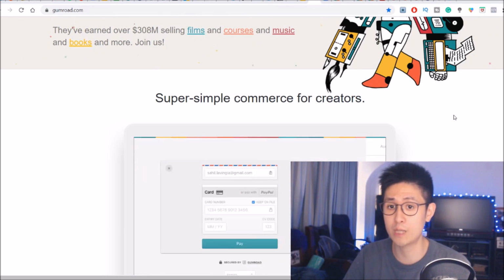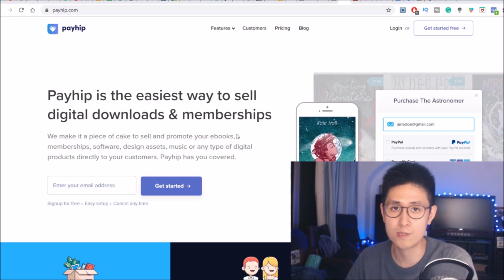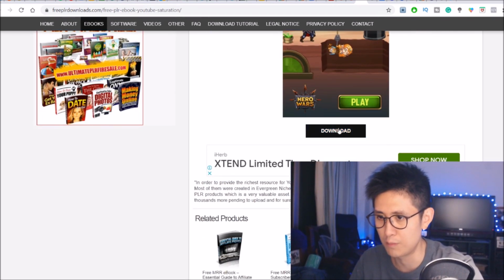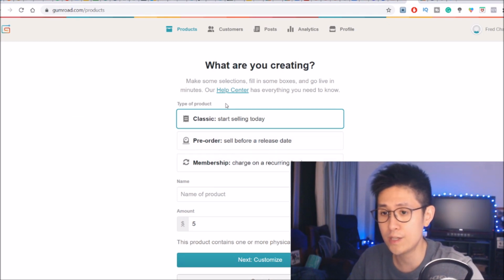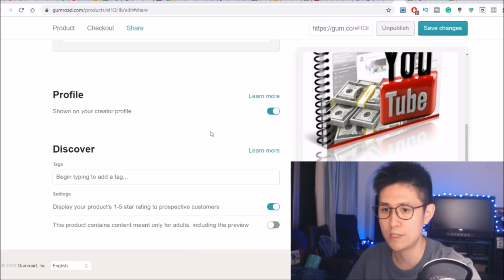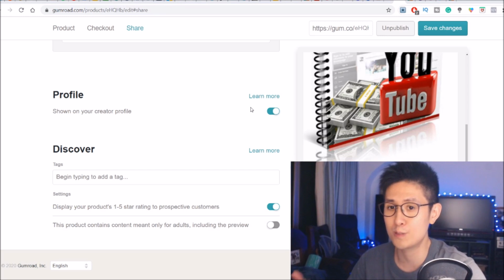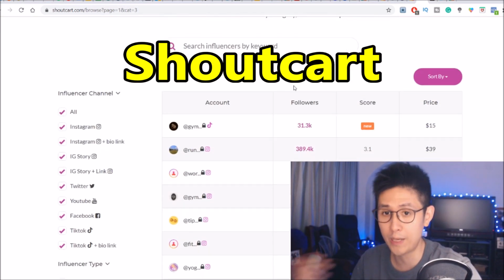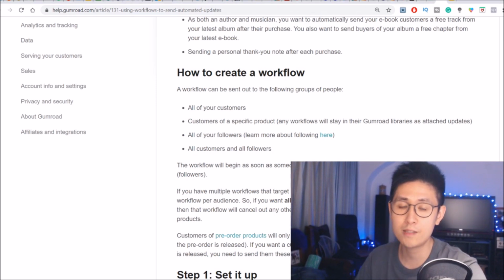How to Make $100+ Daily by Uploading & Selling FREE Files (Easy Gumroad Tutorial)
☝️Tired of trading time for money? Here's my TOP recommendation for making money online (passive income!)

In this video, I demonstrate how to create or obtain free digital files to then upload to a special platform to make money online! It is an extremely versatile method that works across multiple niches, and digital product types, perfect for anyone who has expertise in virtually any field, or are able to create stuff!

Make some instant money from 2 FREE stocks with WeBull (free brokerage - U.S. Only) (ref. link)